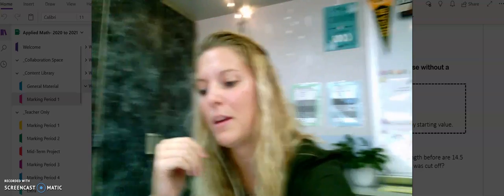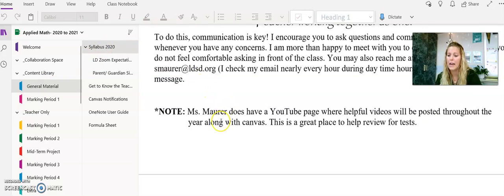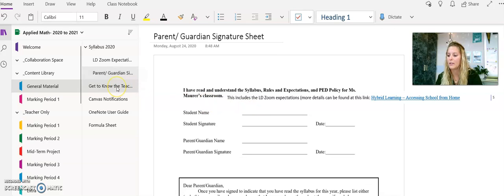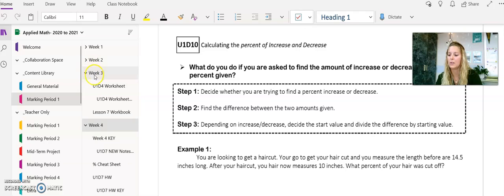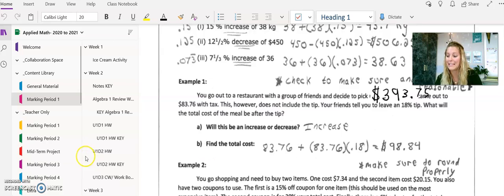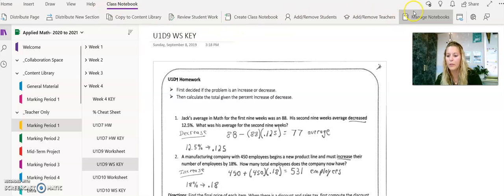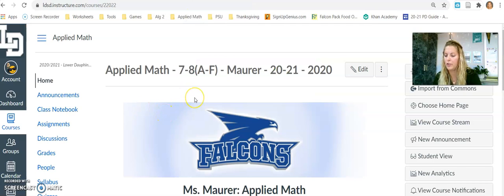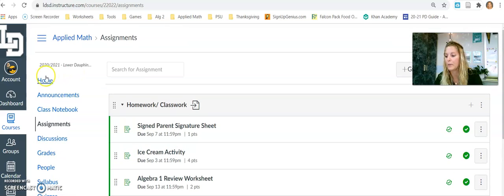Applied Math Open House Video